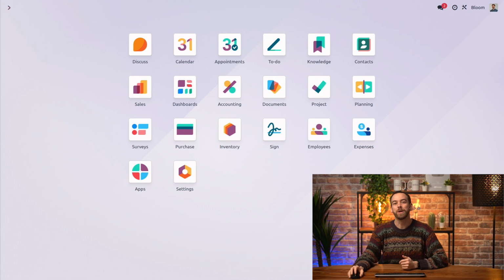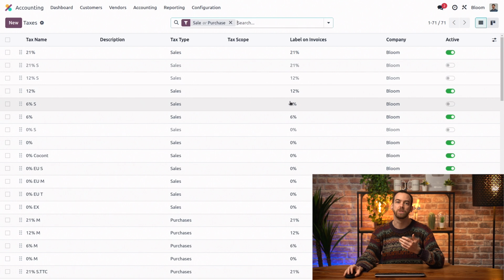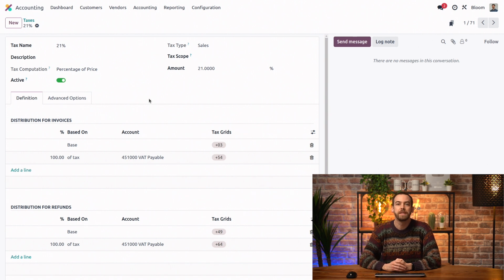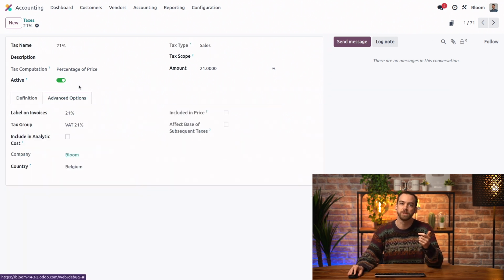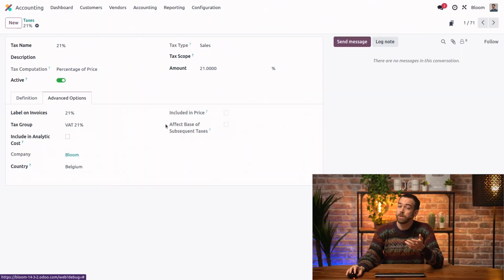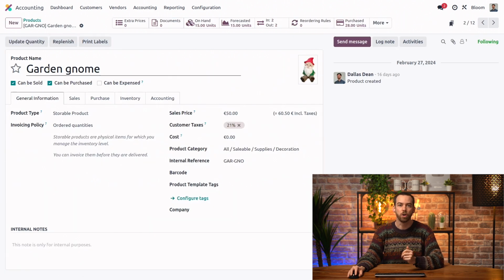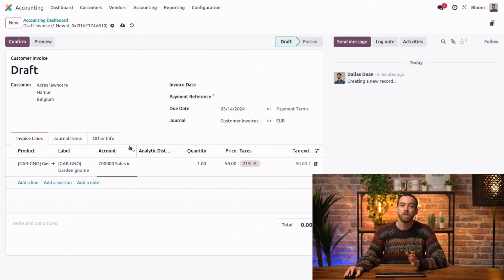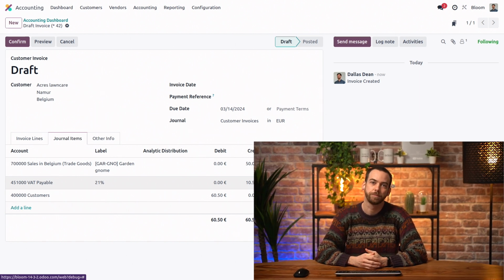Taxes and VAT | Odoo Accounting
In this video, learn to configure your taxes and automate tax computation.